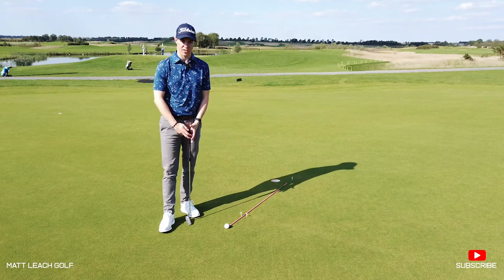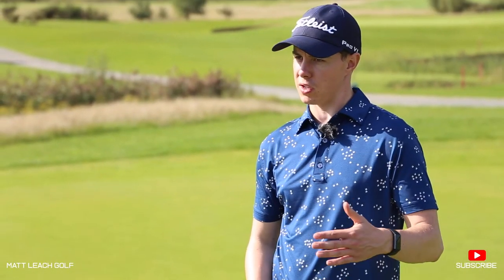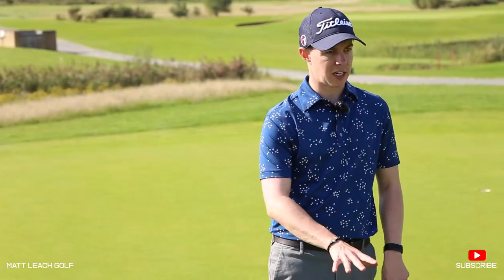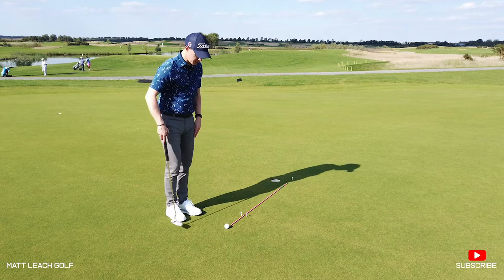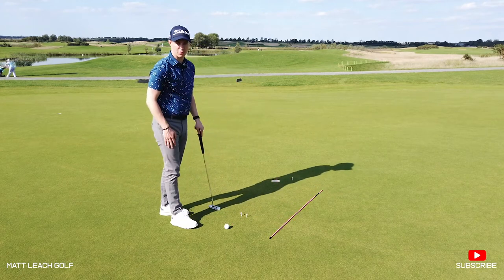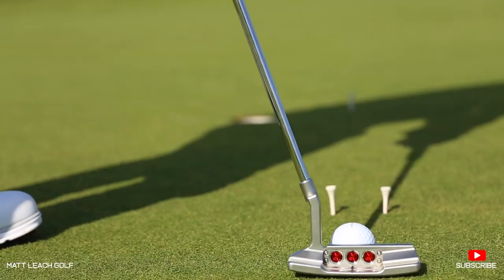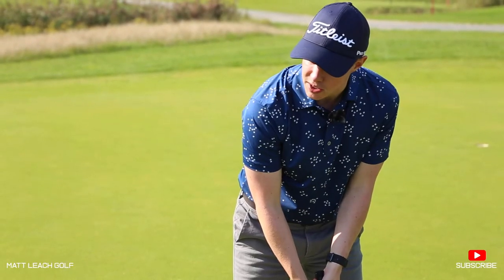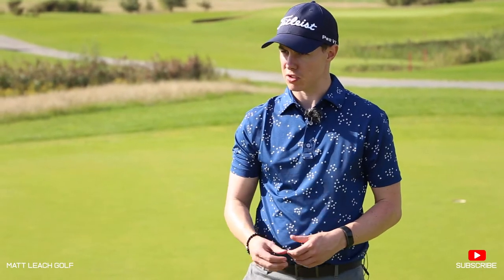Hole More Putts - Short Breaking Putts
Short Putts, Short Breaking Putts

Some of us practice our putting regularly. But how often do you practice short breaking putts? We often practice short straight ones but we get a mixture of putts out on the golf course and we need to be confident with all of them!

This drill focuses on how to commit to a start line with the tricky short breaking putts. If you do this regularly i guarantee you will hole more short breaking putts!

Be sure to give the video a thumbs up if you liked it!

Golf course review. Golf course vlog.